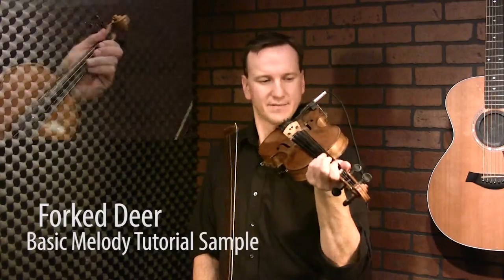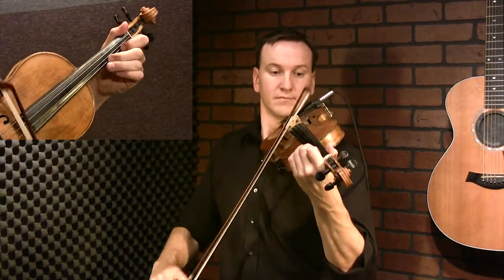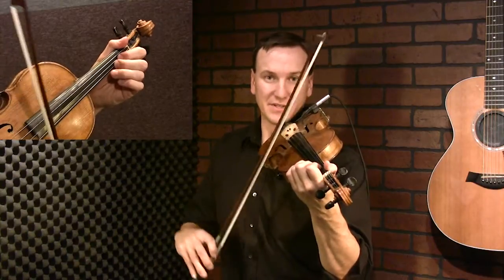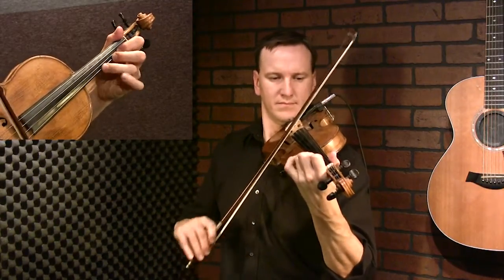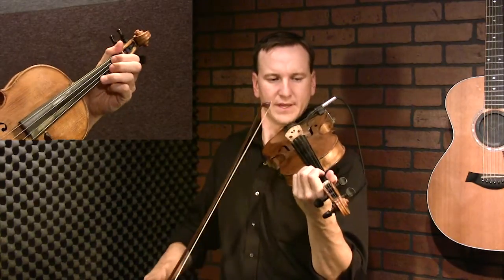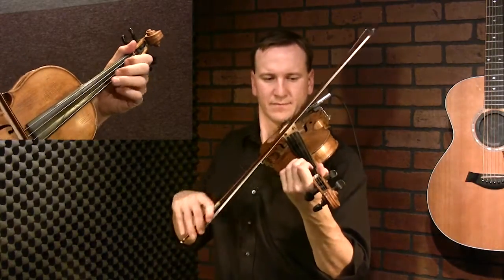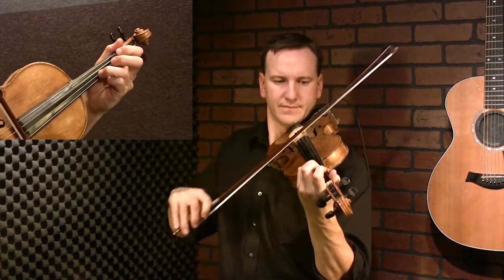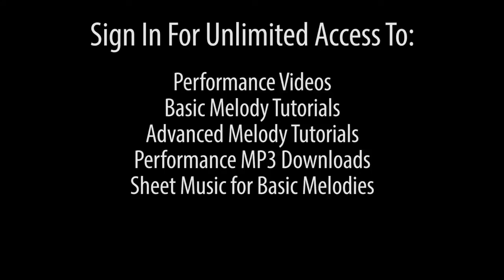Forked Deer: Fiddle Lesson by Casey Willis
We hope you enjoy this performance and lesson sample from Casey. To see tons of other Old-time, Bluegrass, and Contest-Style fiddle lessons from Casey Willis, head

Forked Deer is a traditional breakdown in the key of D. This version of the tune contains an interesting accidental note in the first part, so keep a lookout for that. This is a great beginner level tune, but you can add quite a bit to it to make it stand out. Casey breaks down a basic and advanced version in this lesson module.

The full lesson includes sheet music, guitar backup tracks, multiple instructional videos, A/B video looping, video speed controls, and MP3 audio downloads.